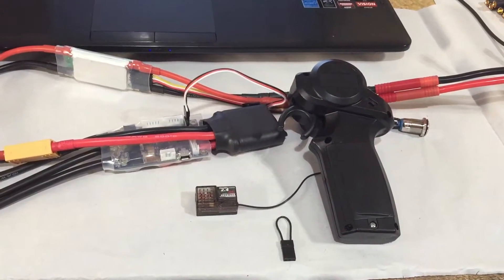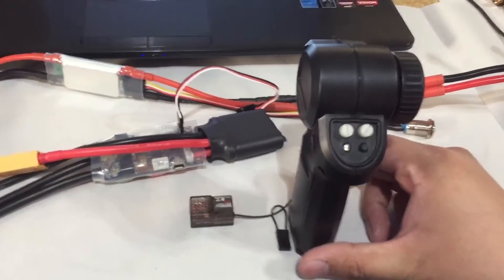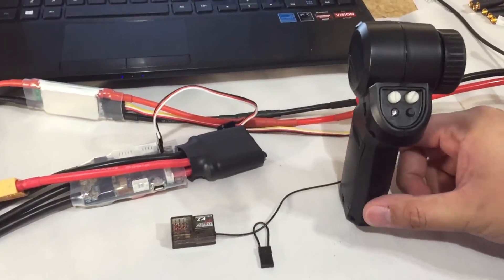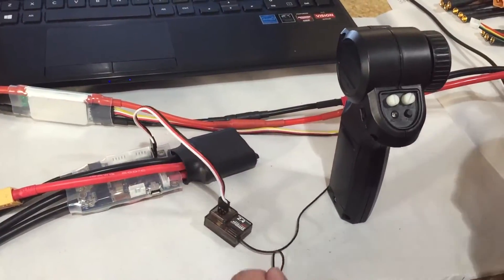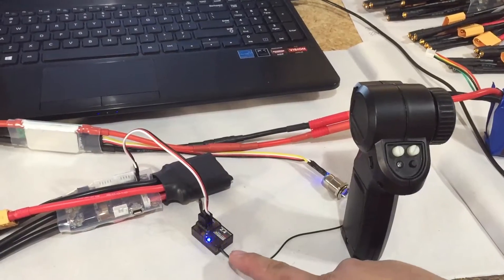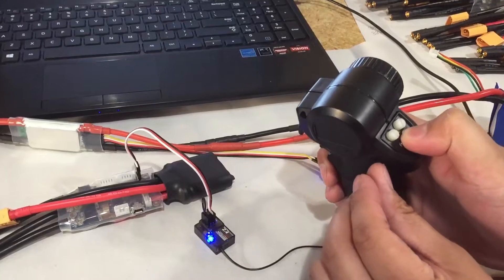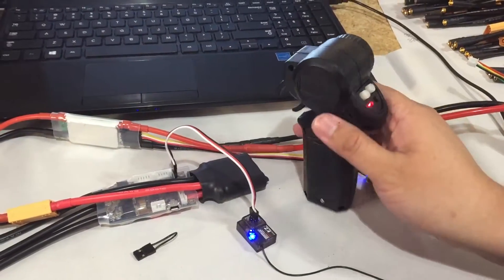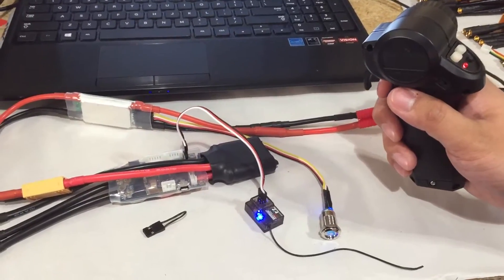How To Pair 2.4ghz TorqueBoards Mini Remote Controller Instructions Tutorial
How To Set Up 2.4ghz TorqueBoards Mini Remote Controller Instructions Tutorial

Make your own Awesome DIY Electric Skateboard for commuting to work, school, or just for a Great hobby to cruise outdoors. Once you ride on an Electric Skateboard, you'll never want to walk anywhere ever again.

patineta, скейтборд
skeĭtbord, 滑板
скейтборд
skeytbord, สเกตบอร์ด
S̄ket bxr̒d,
kaykay, скейтборд
skeytbord, ván trượt,
لوح تزلج
lawh tazluj, स्केटबोर्ड
sketabord, ਸਕੇਟਬੋਰਡ
Sakēṭabōraḍa,
patín eléctrico, longboard eléctrica,